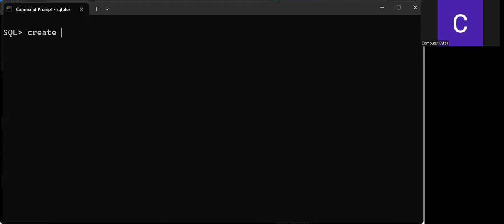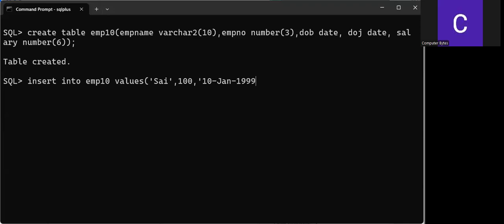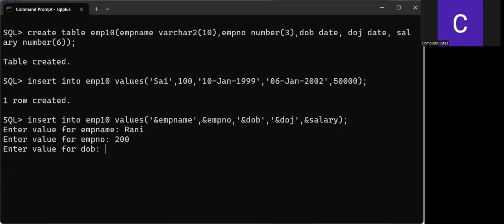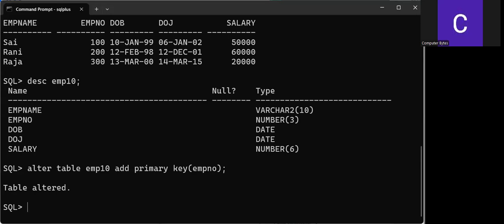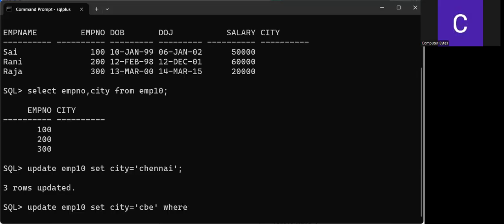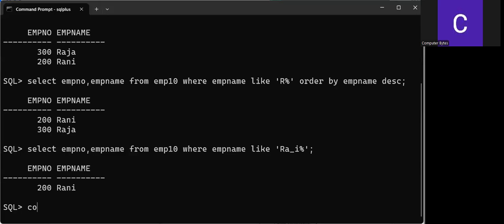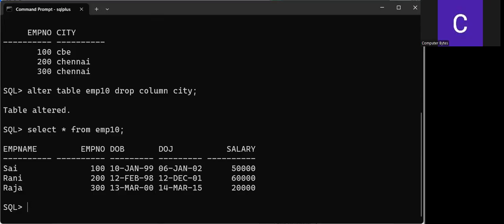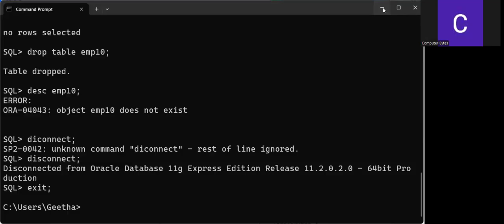DDL and DML